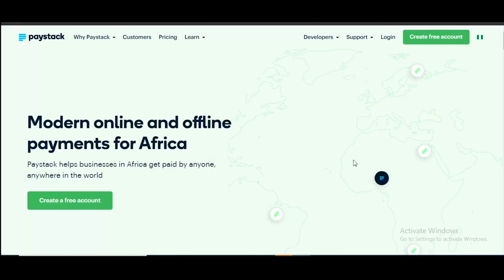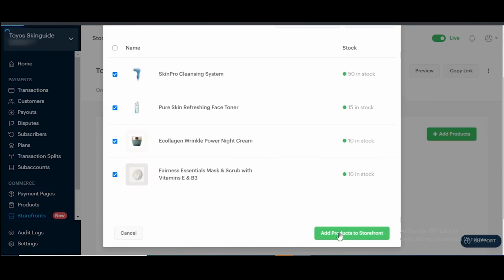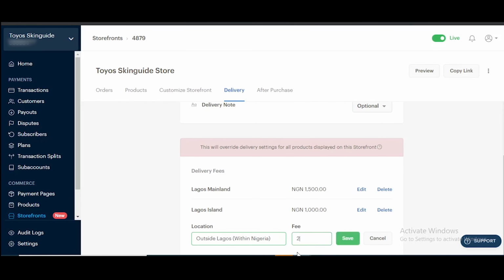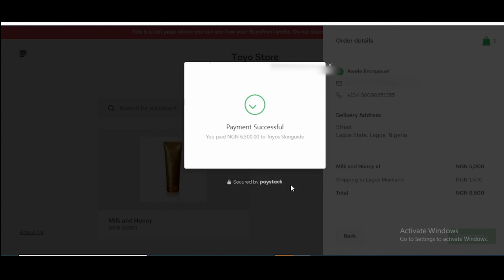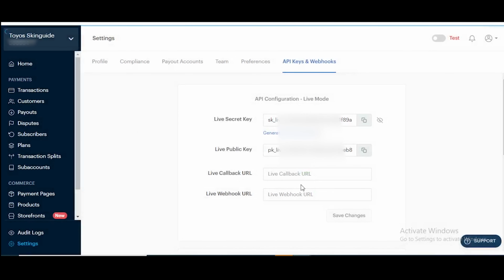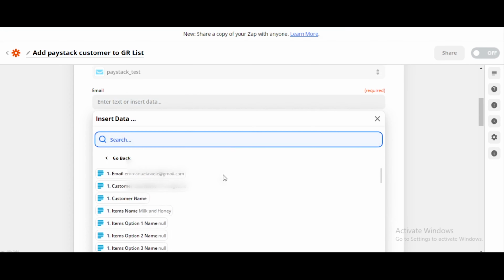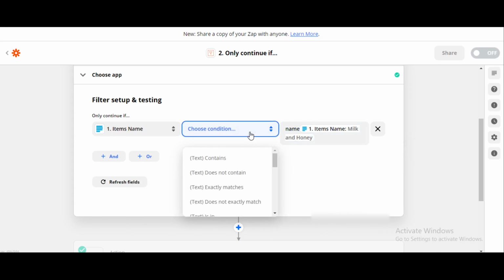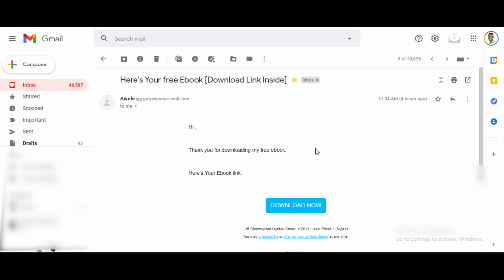How To Create an Ecommerce Funnel With Paystack Storefront, Zapier and GetResponse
Need an Ecommerce store? You no longer need to spend $300 to get an Ecommerce website, with Paystack storefront, you can get it for FREE.

Note that visiting the store, and making a purchase is just the beginning of your interaction with the customer, with email marketing, you can follow up cart abandoners and customers to get them to complete their purchase, and make subsequent purchases.

With an automation tool called Zapier, you can automatically add customers to your email lists, and autoresponder sequences with ease.

In this video, you'll learn how to combine these 3 tools to build an eCommerce funnel.

Learn and Network with other entrepreneurs in my Telegram group